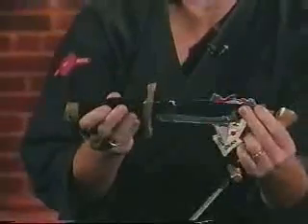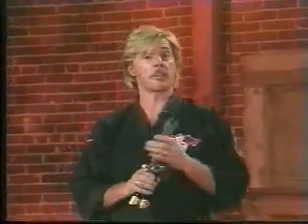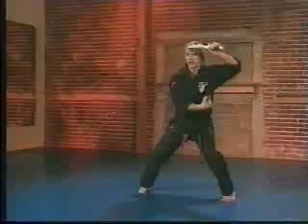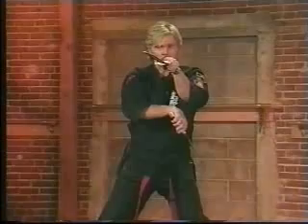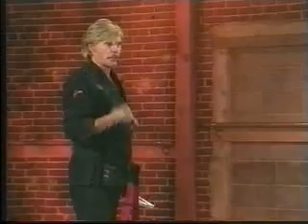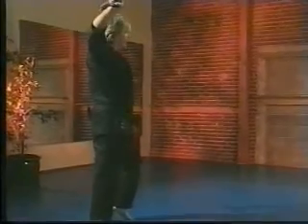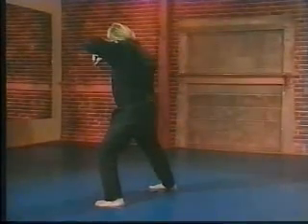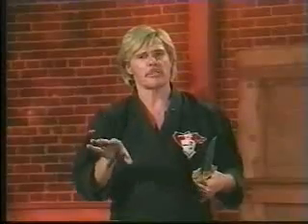Larry Tatum - Kenpo Karate - Long Form 8 (Part 1 of 2)